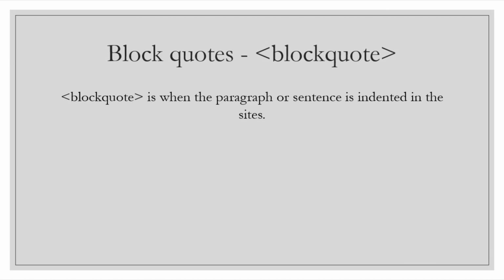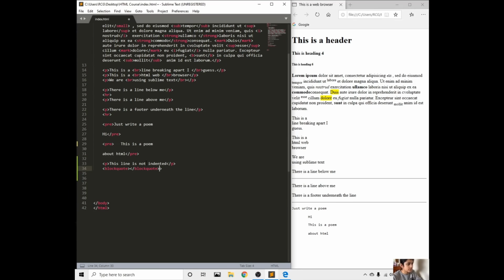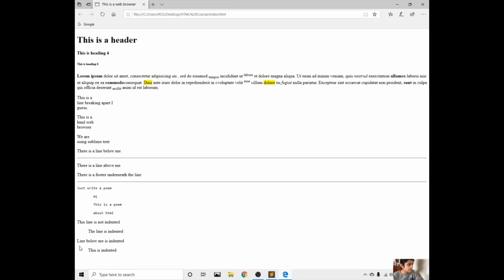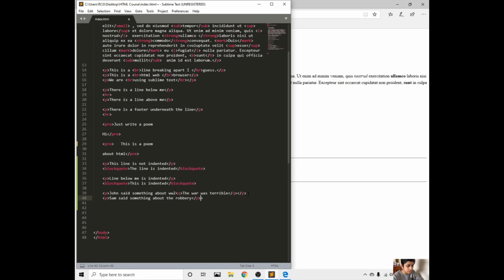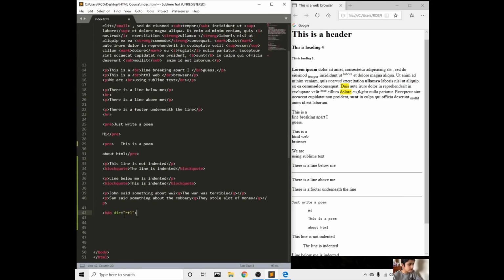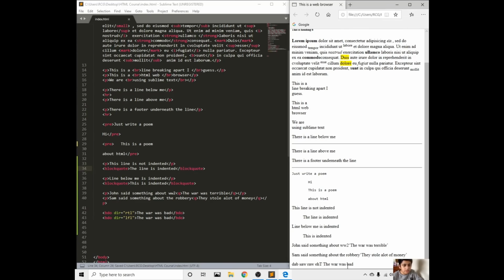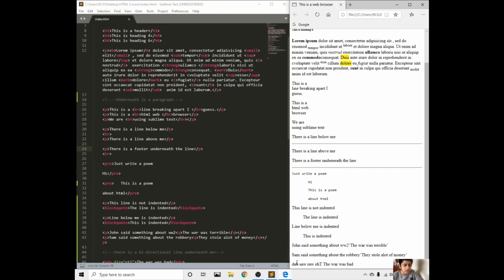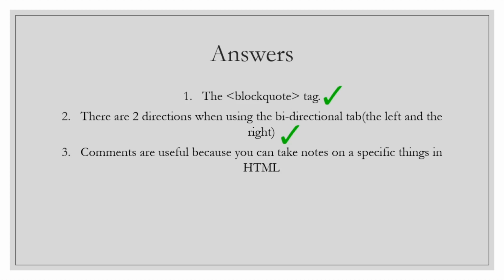HTML Tutorial Part 5 | Comments and Quotes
In this tutorial we are going to go through Comments and Quotations.